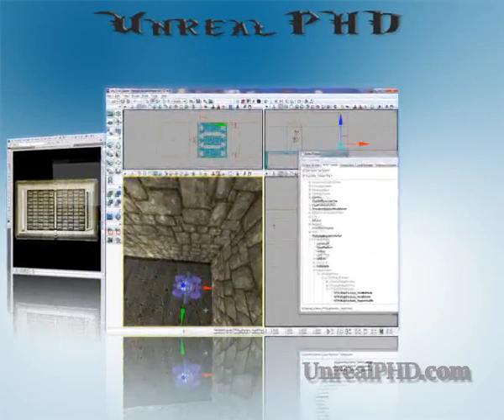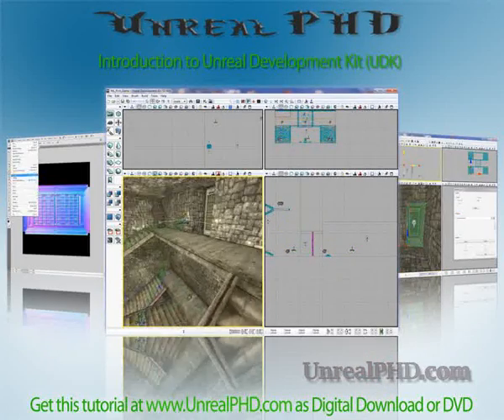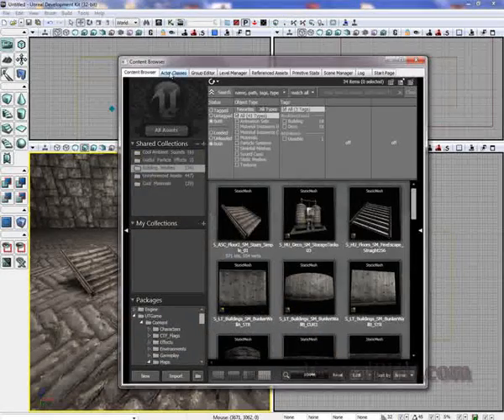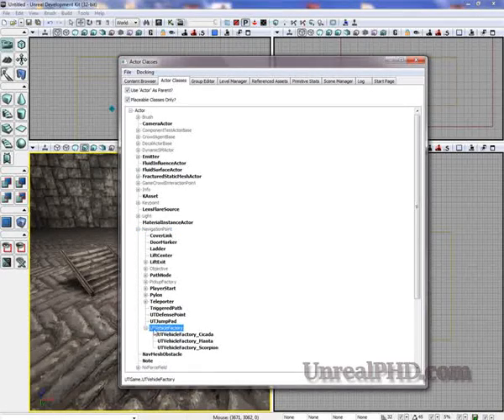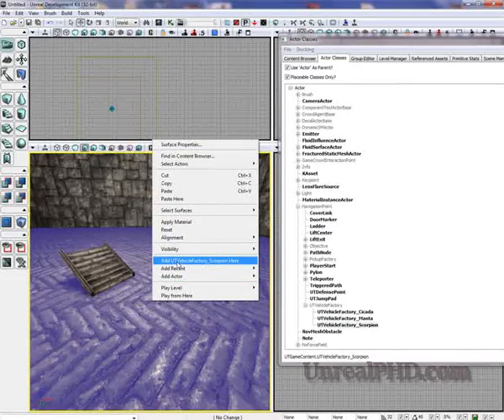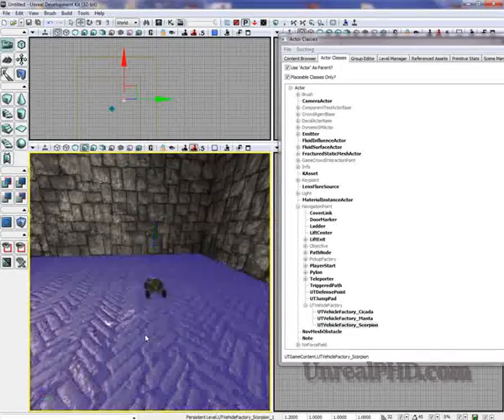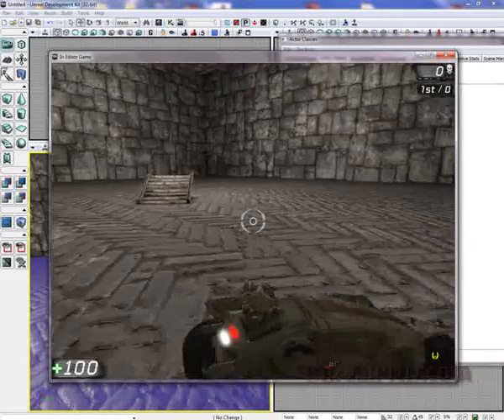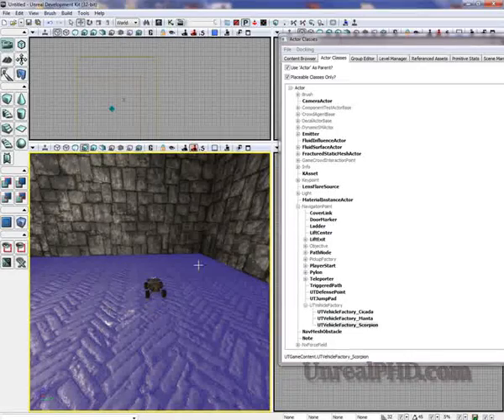Unreal Development Kit [UDK] - How to Add a Vehicle in UDK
This video "How to Add a Vehicle in UDK" is a clip from the UnrealPHD Introduction to Unreal Development Kit released in December 2009. The full video is available on our website as a download or DVD.